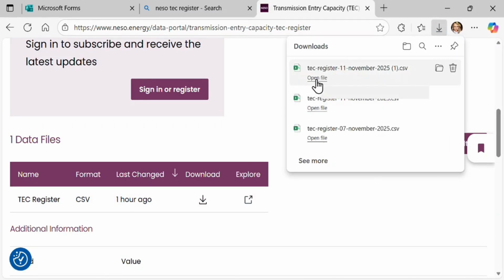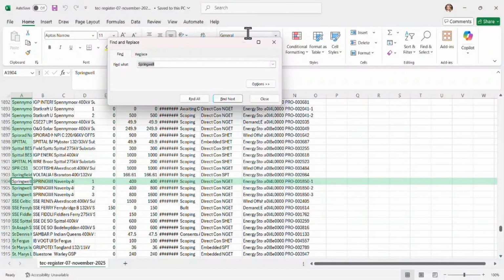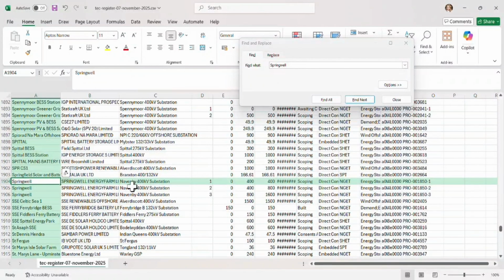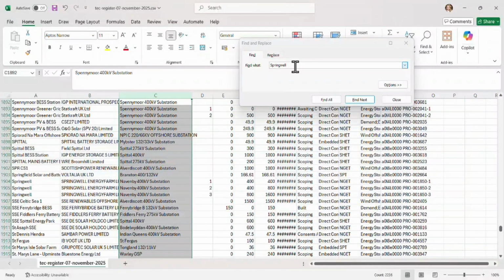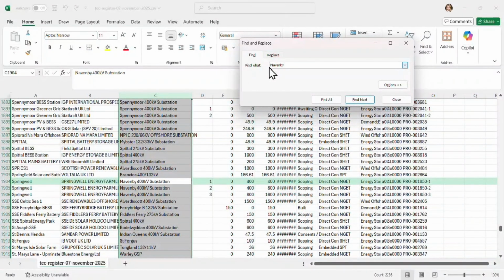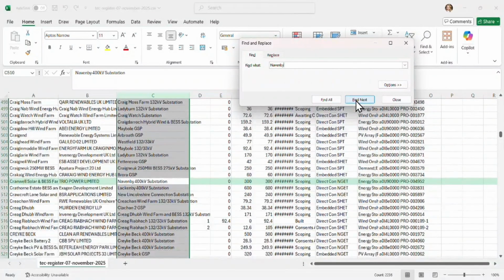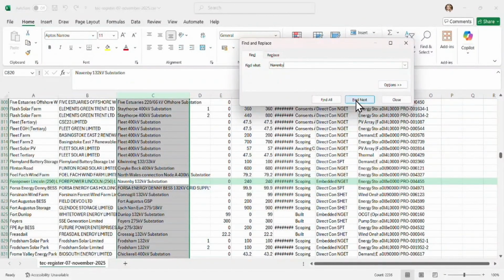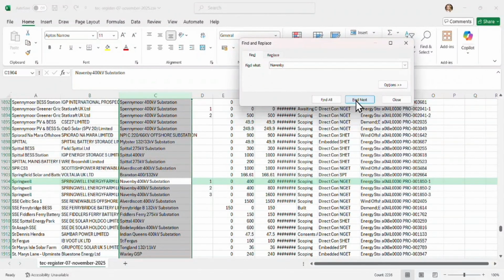How to use the Tec Register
a quick start guide to using NESO Tec Reg